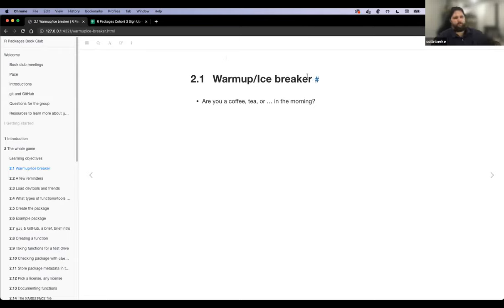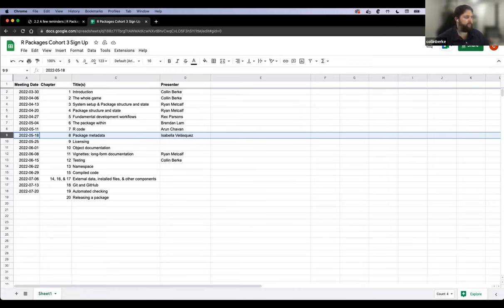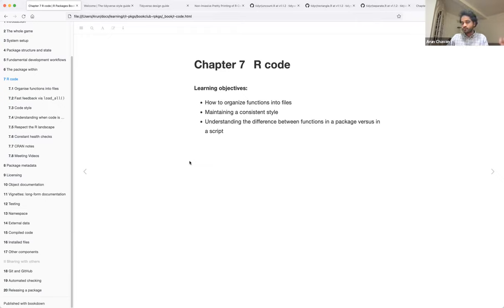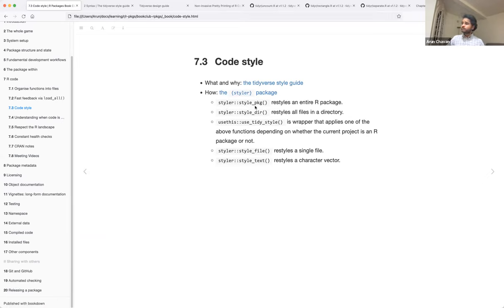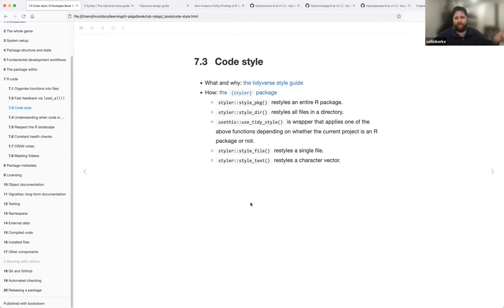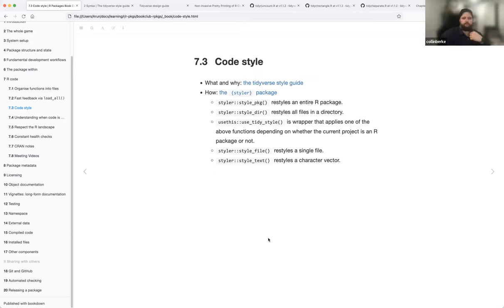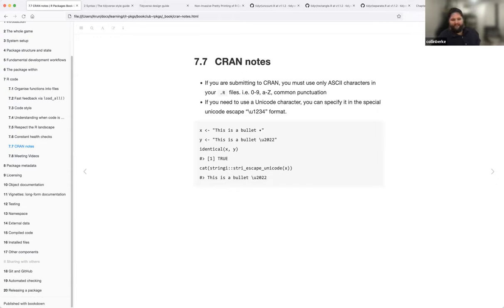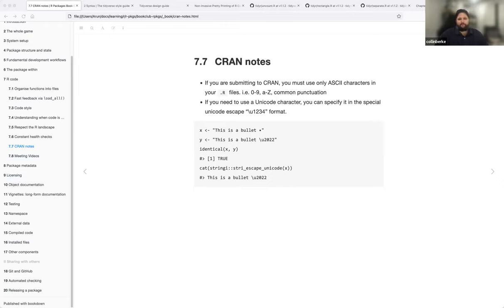R Packages: R code (rpkgs03 7)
Arun Chavan presents Chapter 7 ("R code") from R Packages by Hadley Wickham and Jenny Bryan on 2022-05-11, to the R4DS R Packages Book Club, Cohort 3.